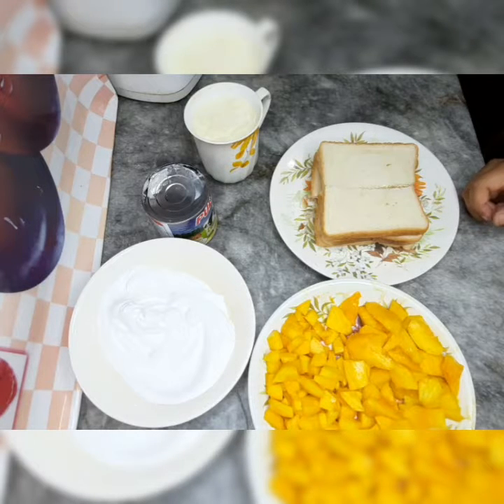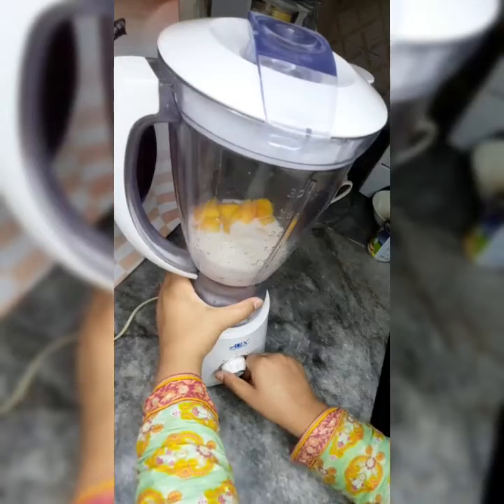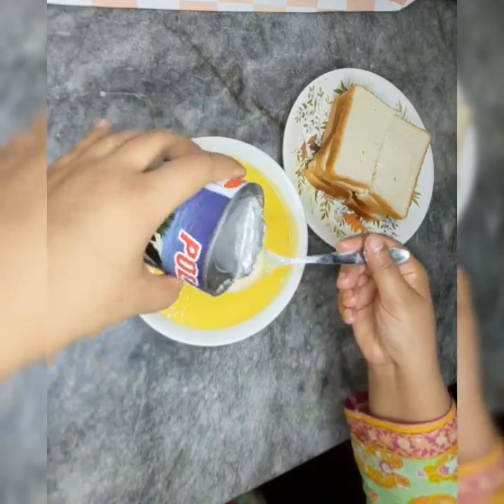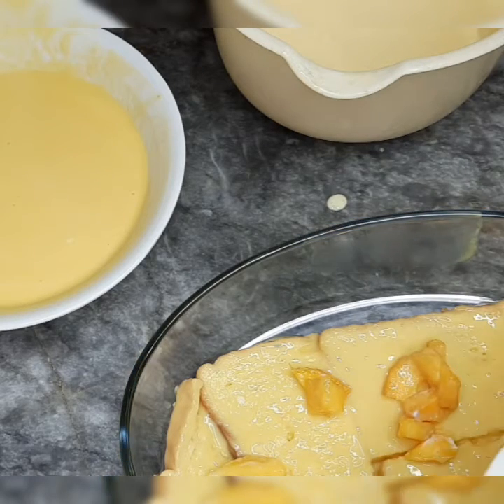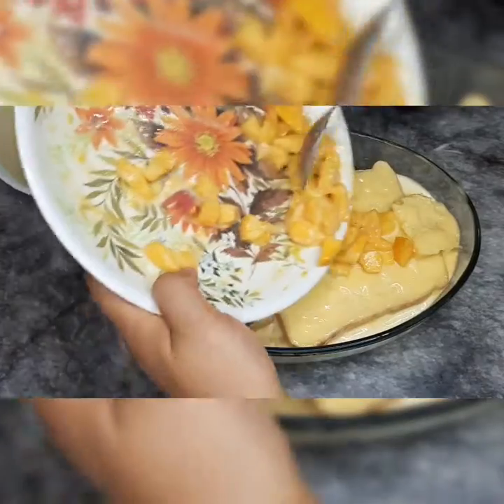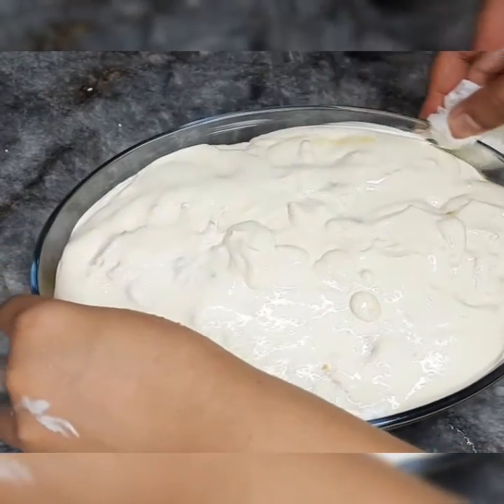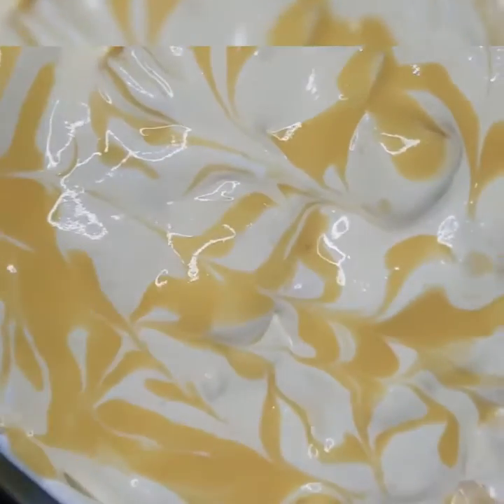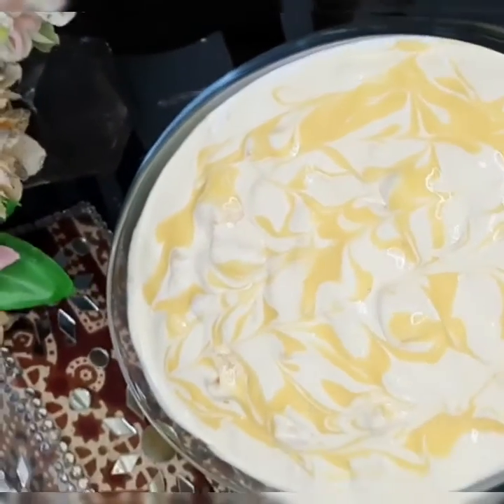Too much Easy Mango dessert 🍨 jo har koi Easily bana saky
Ingredients.
Mango 1 kg
Cream 2 cup
Condensed milk 4 tbs
Recipe.
Half kg mango ko grinder machine my dalain phir Milk dal kr grind kr lain ab es mango purre my condensed Milk 2 tbs dal kr mix kr lain ab es purre my bread slice deep kr k nikal kr serving bowl my 1 Layer lagain ab mango my Condensed milk dal kr mix kr k layer my upr lagain
Phir mango purre my cream add kr k liquid mixture bna kr layer lgain ab es my 2 layer same as it is lagain upr decoration kr k serve karain
ALLAH HAFIZ